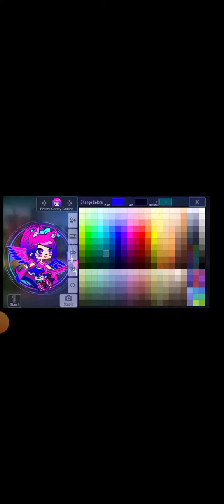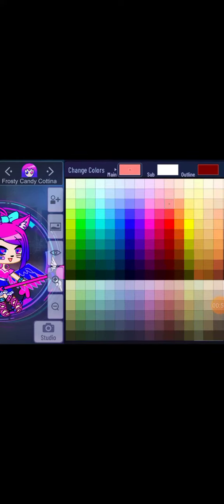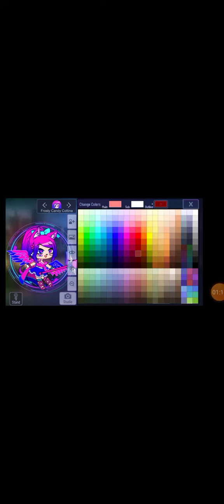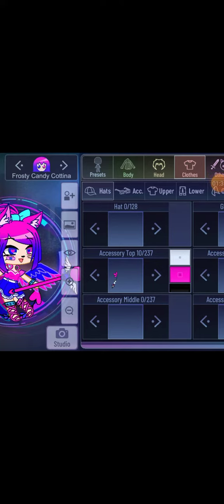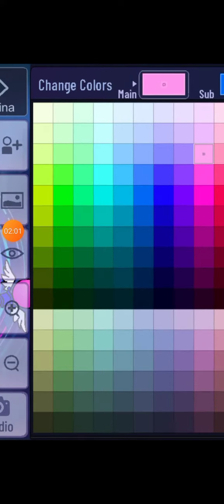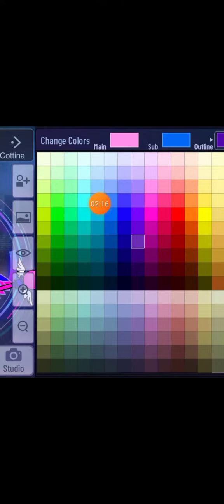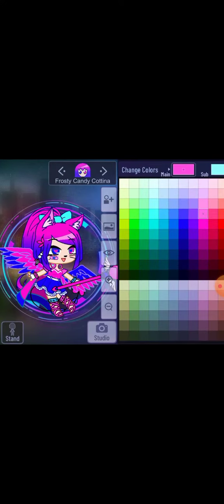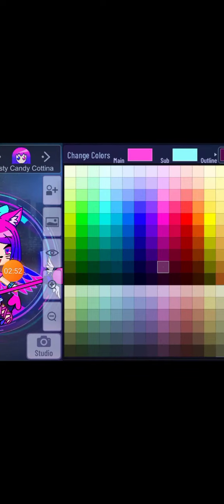Pt. 2 of how to make my Oc in Gacha Club